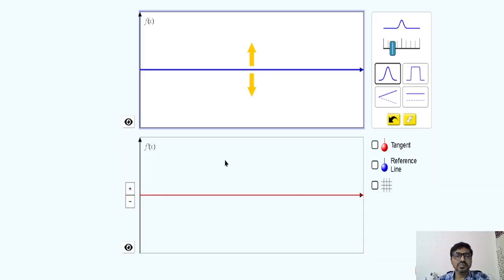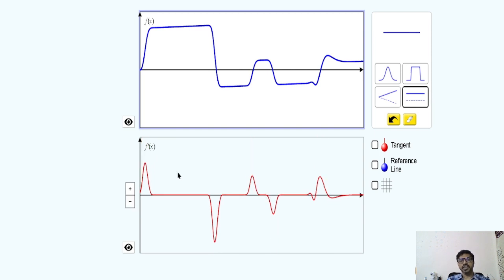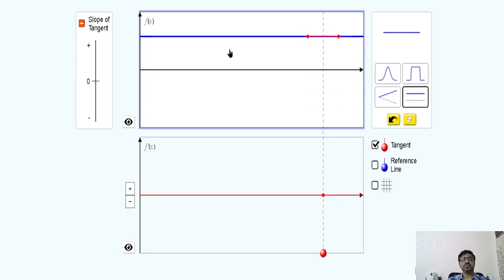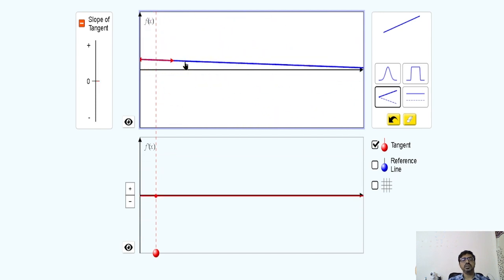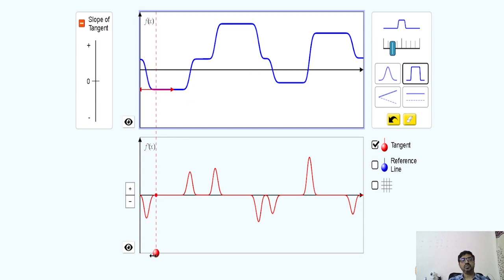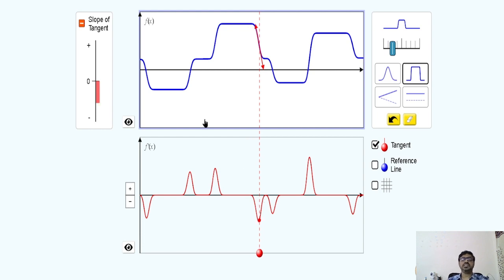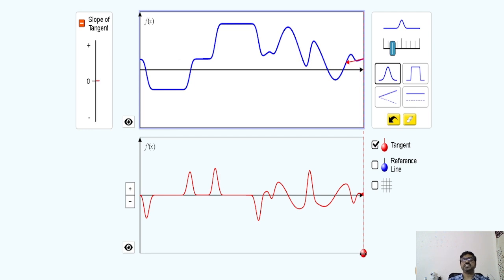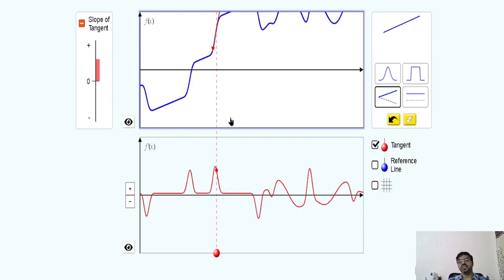Simulations : Derivative as slope of the graph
If Physics, we must have basic understanding of graphical analysis. For this, it is important to understand the graphical interpretation of derivative of the function. Derivative = slope of the graph. This is the idea I try to bring it across through this simulation video